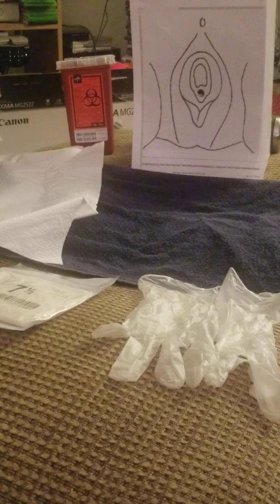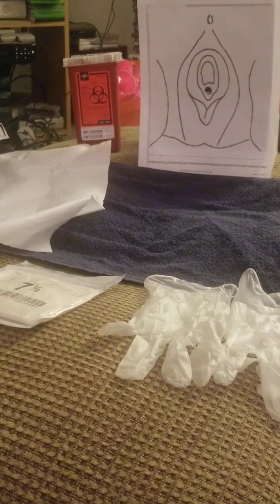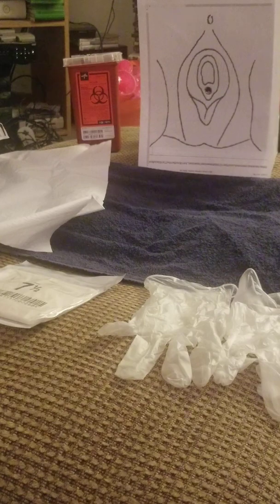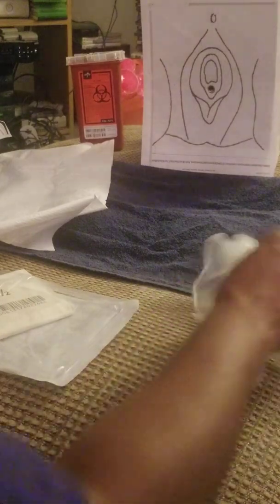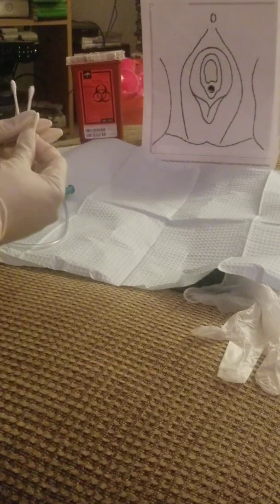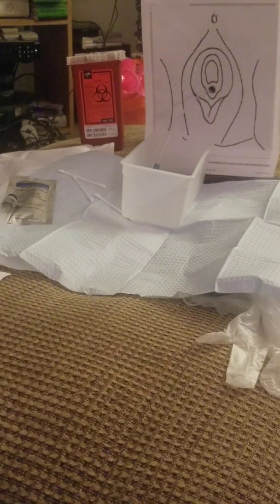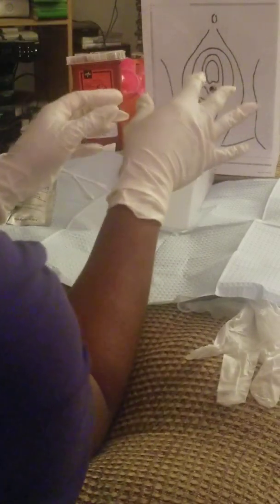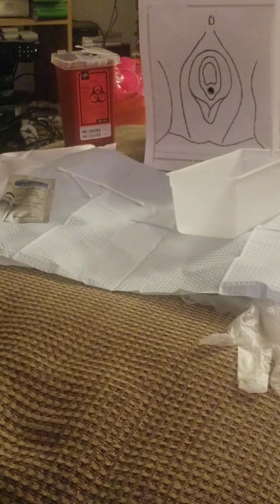Female Cath Video